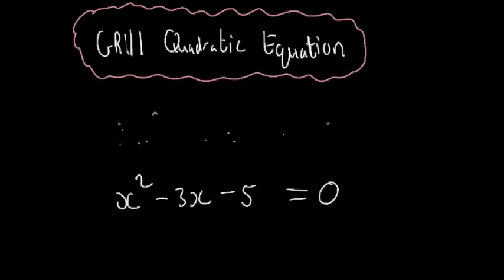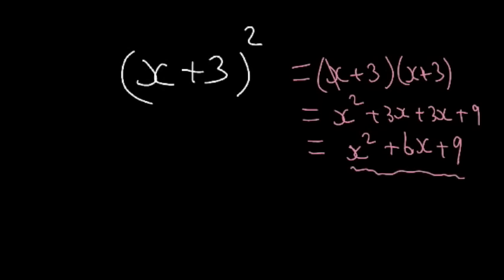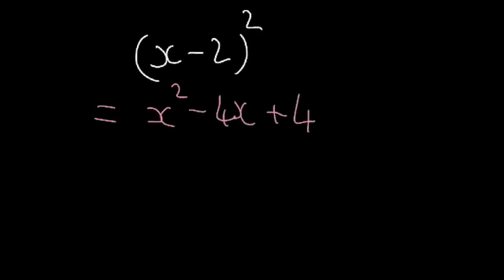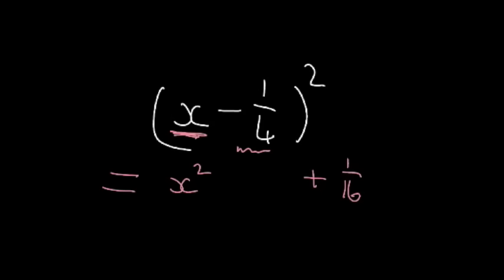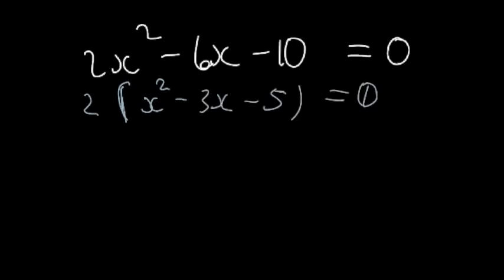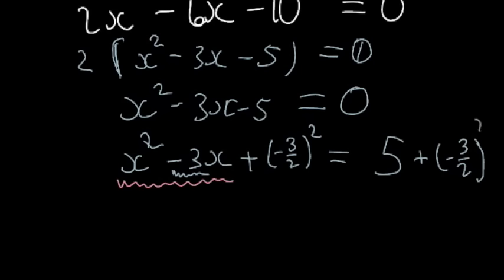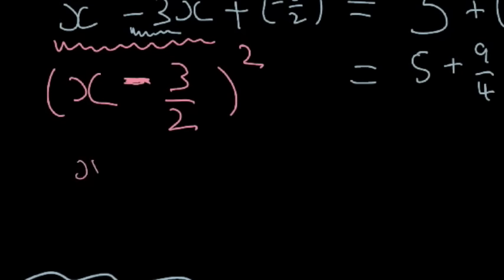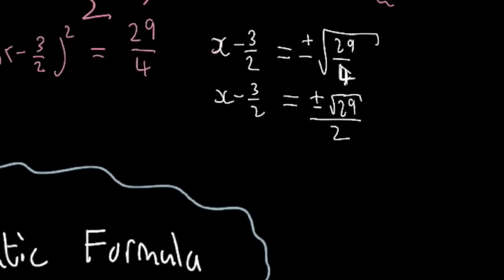Factorising GR 11 Quadratics using the Completing the Square Technique Part 2